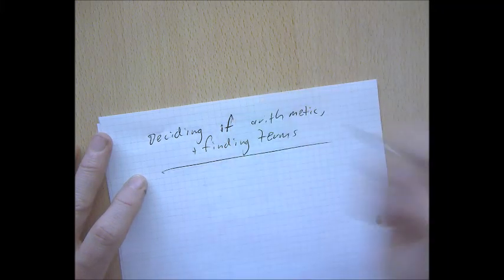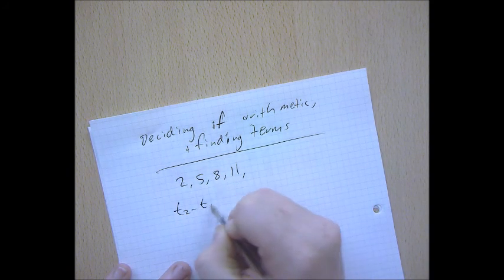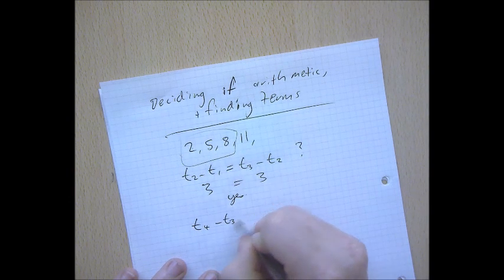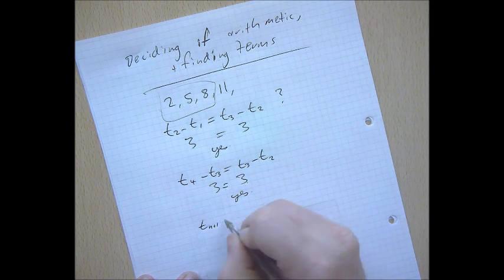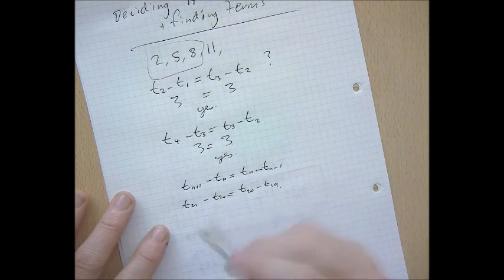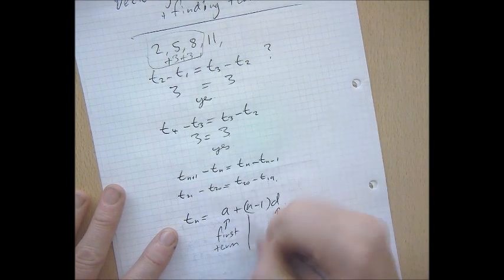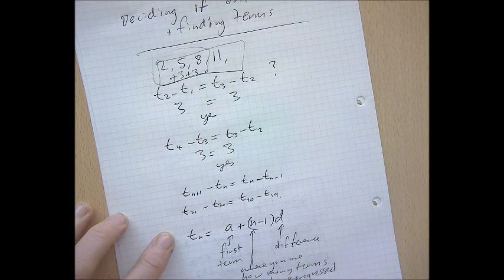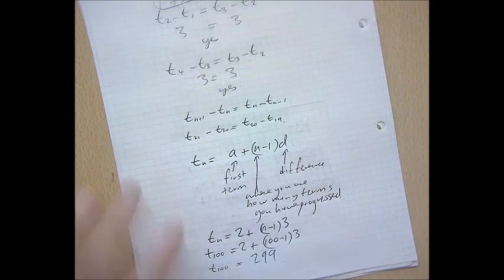Deciding if a sequence is arithmetic and finding terms